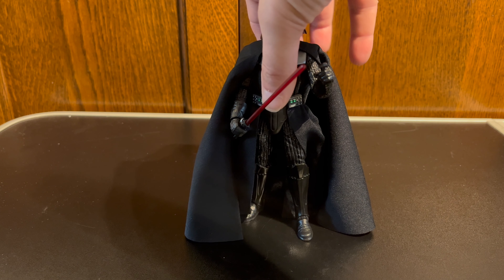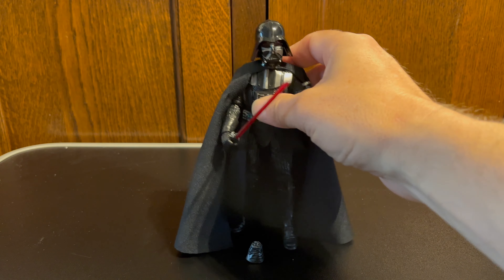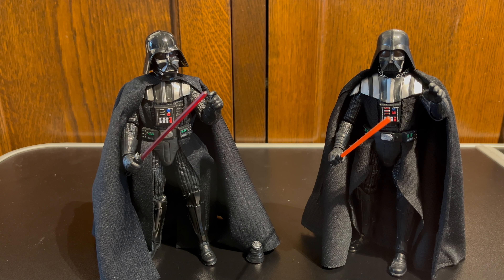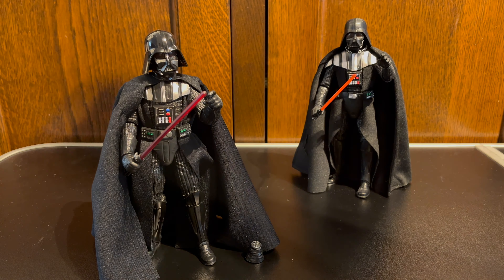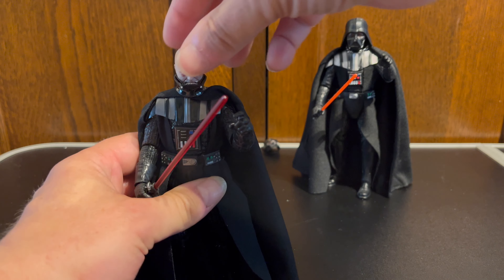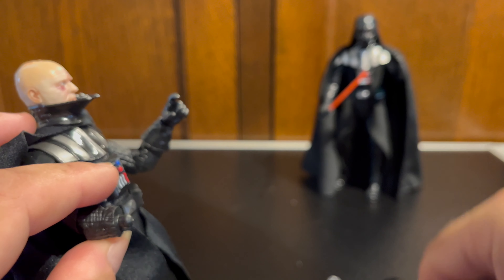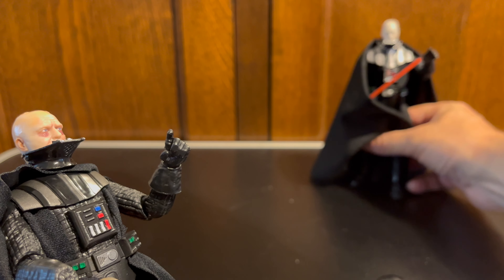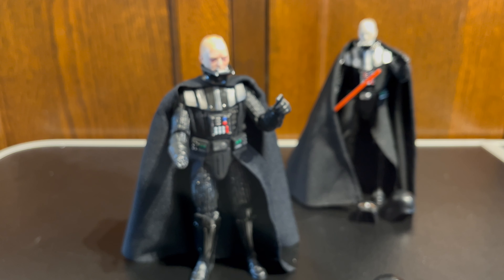ROTJ 40th Anniversary Darth Vader figure review, with comparison to ROTJ Darth Vader from 2014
Here I take a look at the new Return Of The Jedi 40th Anniversary Darth Vader 6” figure from the Black Series.  There is also a comparison with the original ROTJ Darth Vader figure from the 2014 Black Series Blue Line.

I buy most of my Black Series 6” figures from Star Action Figures here in the UK

I also buy regularly from In Demand Toys also in the UK

The flight stands I use can be found

The fluid I use to firm up loose joints is called KiKi and can be found to buy on eBay

And please check out these great Star Wars communities and Costume groups on FaceBook too.